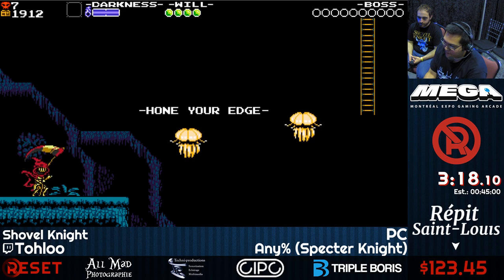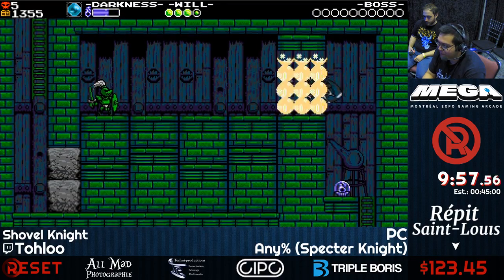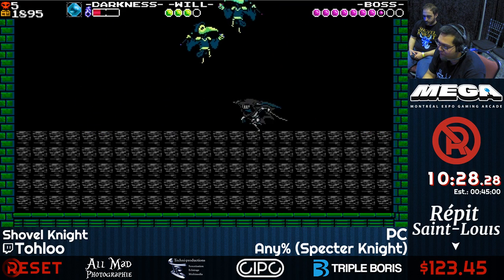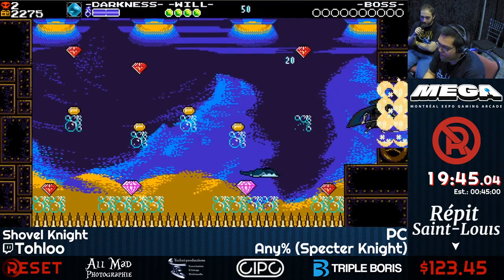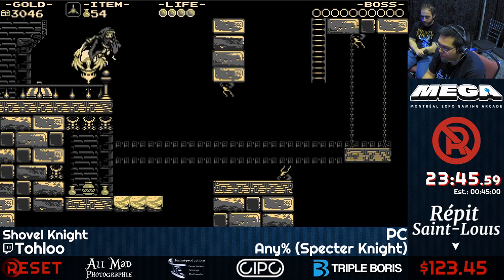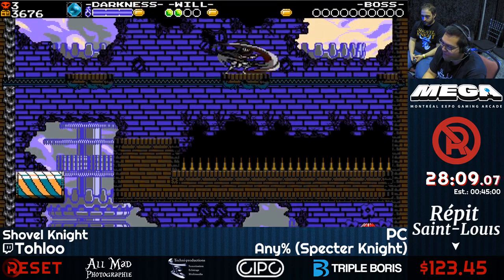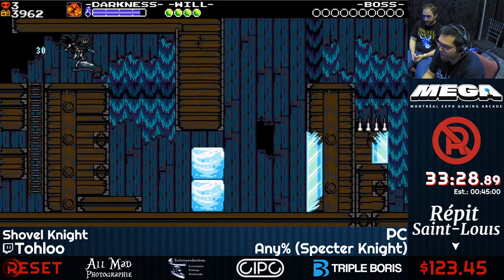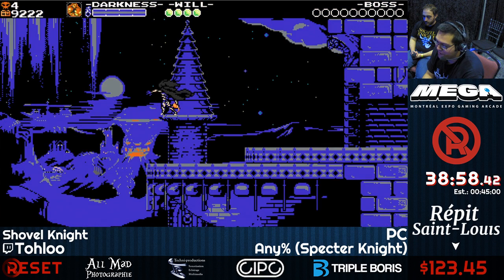NoReset x MEGA 2017 - Shovel Knight by Tohloo